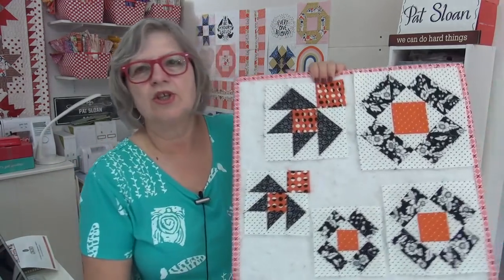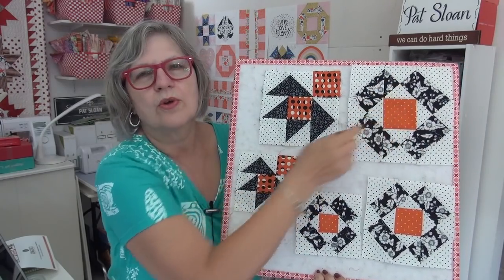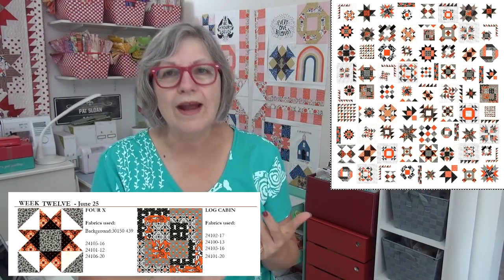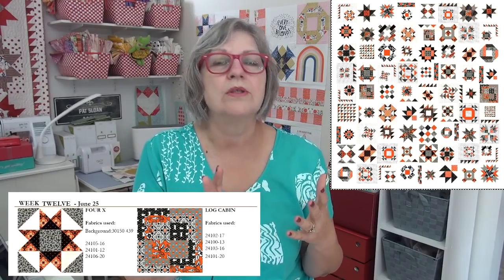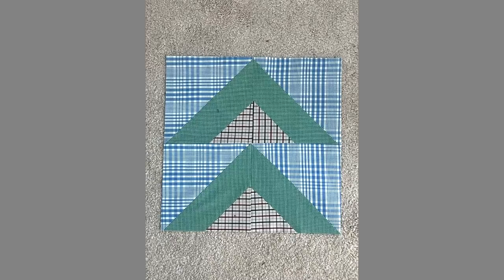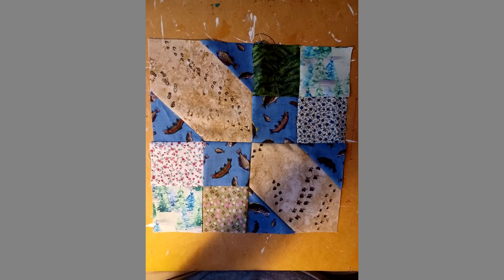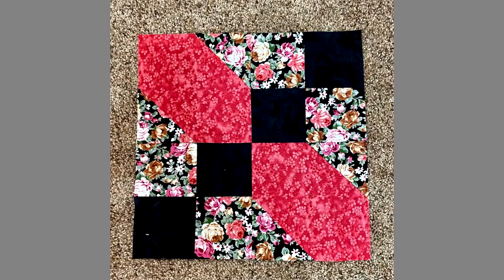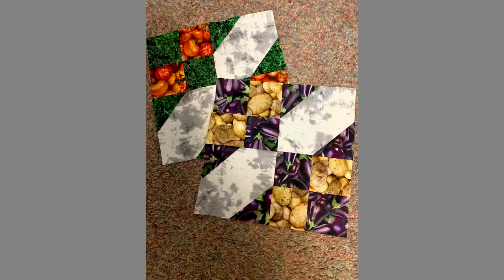What should you put on your quilt label? Midnight moon week 12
::Midnight moon
::Secret Lives of color book

::Quilters Stand for Ukraine::
Thank you for donating almost $250,000+ to help the children of Ukraine 💕